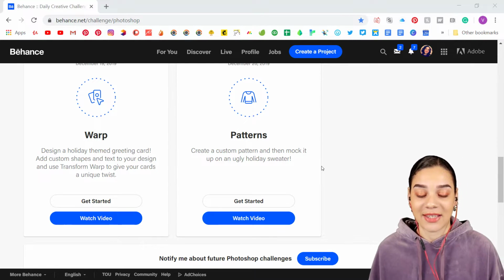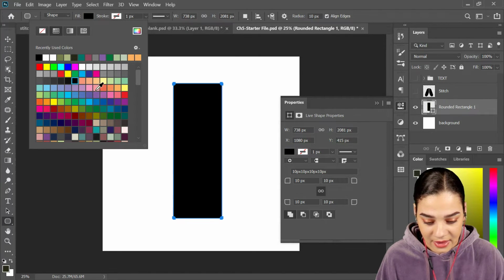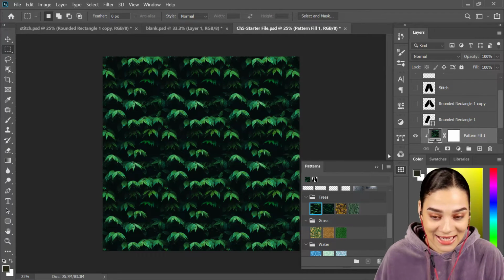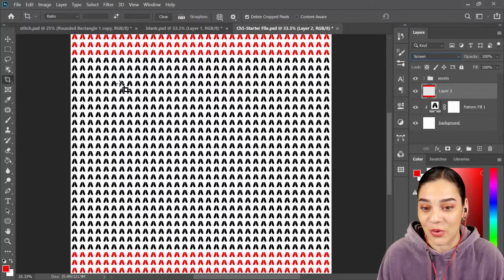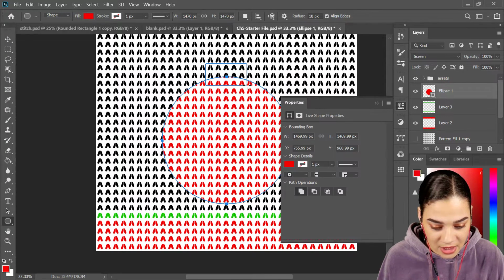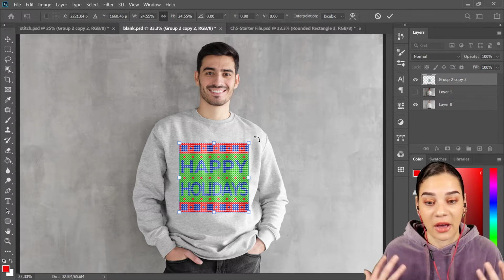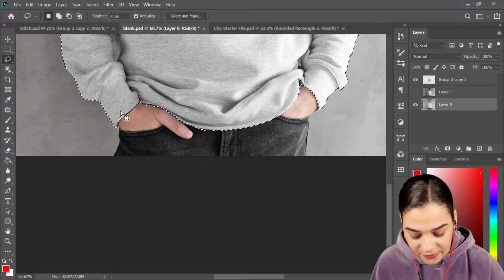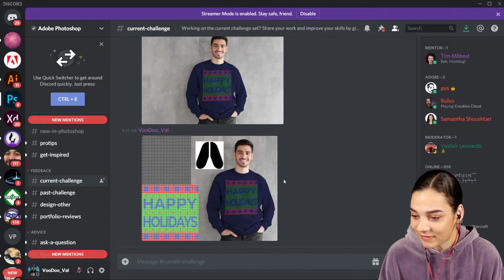Photoshop Daily Creative Challenge - Patterns | Adobe Creative Cloud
Challenge: Create a custom pattern and then mock it up on an ugly holiday sweater!

Join your host each morning at 9:00am PT to learn how to approach each challenge using Photoshop. Complete 5 challenges by Friday, December, 20th and you’ll be on your way to sharpening your skills. Get your questions answered, see what the community is creating and get feedback on your work!